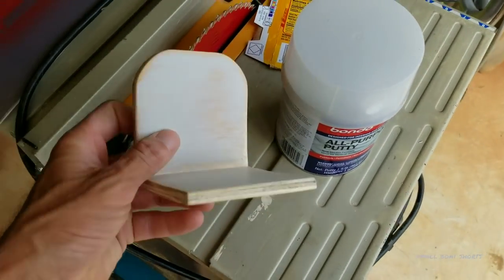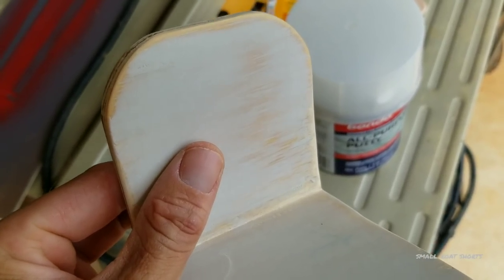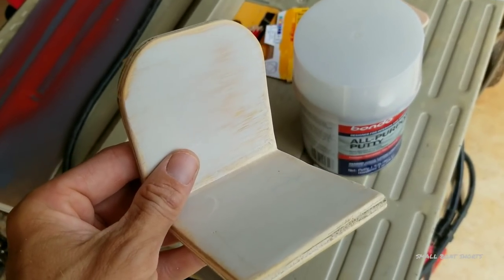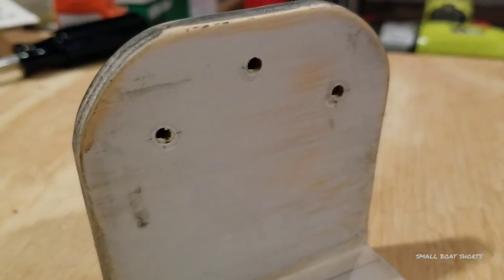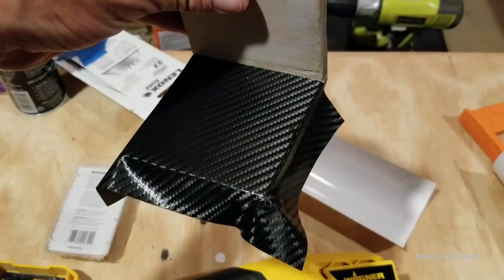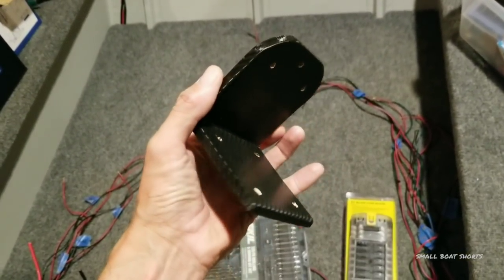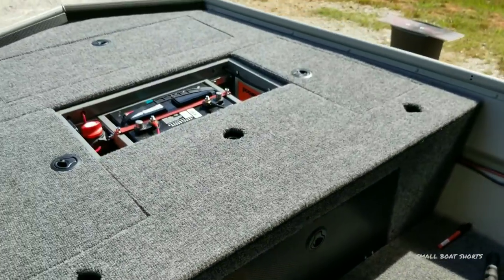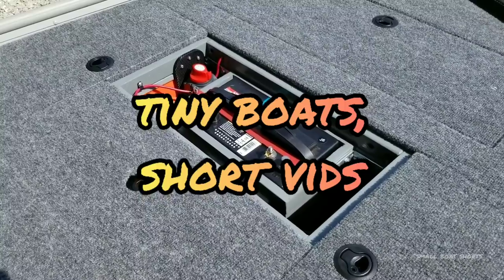SMALL BOAT SHORTS Ep. 3 - Carbon Fiber Vinyl Wrap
Carbon Fiber Vinyl Used:

Bondo Putty used:

Heat Gun used:

SMALL BOAT SHORTS
EPISODE 3- CARBON FIBER VINYL WRAP

In Episode 3 of the new series, Small Boat Shorts, I will quickly give you a step by step walk thru of how I wrap a custom part for my jonboattobassboat in 3M Carbon Fiber Vinyl. I will also show you a few ways I utilized the vinyl in my build process.

The Small Boat Shorts Series is a collection of quick videos relating to small boat modification. The goal is to make videos around 5 mins that can quickly give you useful information. For more in depth detail, and step by step installations, check out my regular YouTube series!

"Tiny Boats, Short Vids"